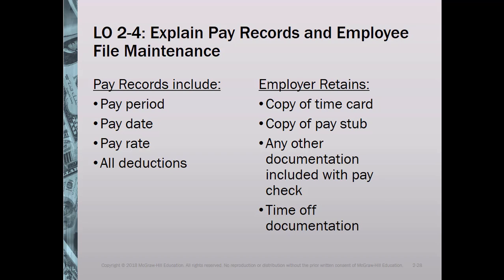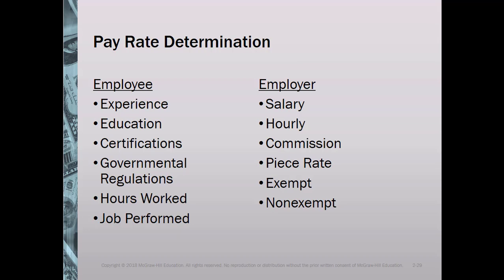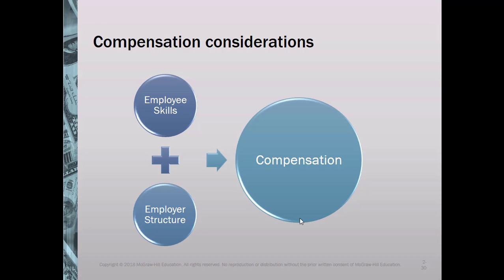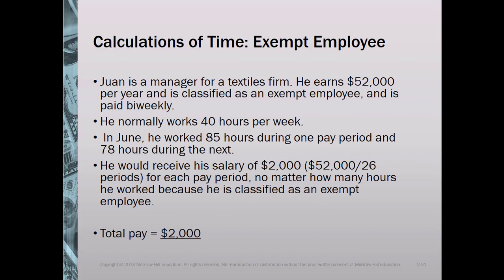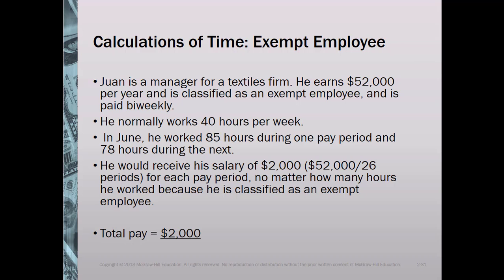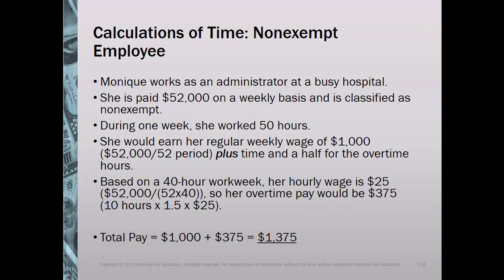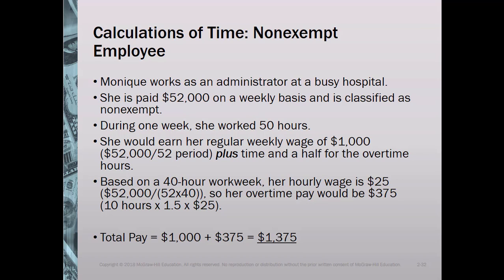Payroll 2-04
PowerPoint Presentation